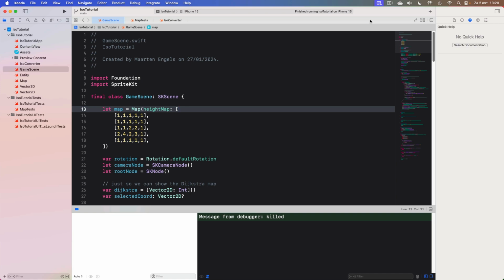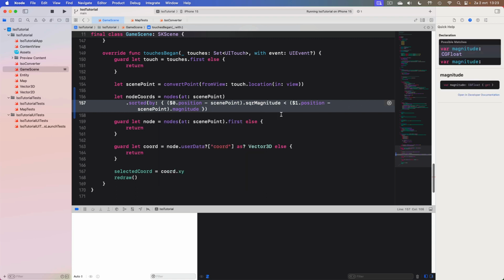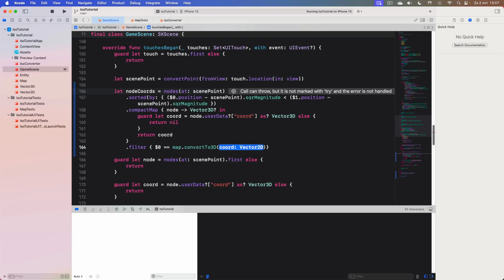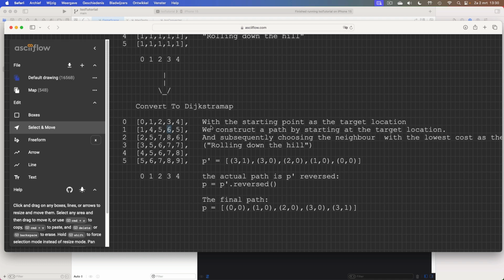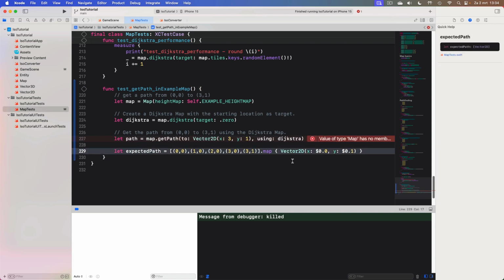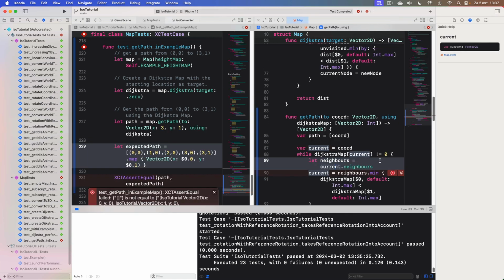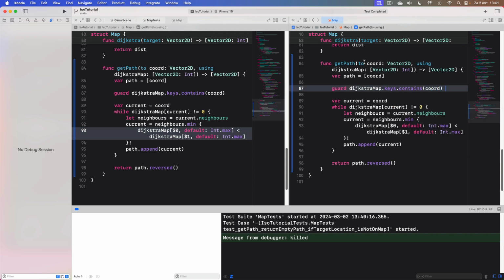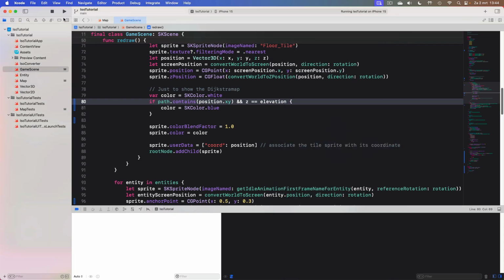Isometric game using SpriteKit - EP08: Creating paths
In this episode we use the Dijkstra map to create a path from the knight to a target location. We also show the path on the map. In addition, we improve our 'click to select tile' code to actually be usable.
Next episode we will start with getting the knight to move along the path.

Used assets:
This project uses the following assets:

- [KayKit - Character Pack : Adventurers] game using SpriteKit - EP08: Creating paths

00:00 - First Marker
00:14 - 1. Improve click-to-select
08:57 - 2. From Dijkstra map to path
18:24 - 3. An infinite loop!
20:43 - 4. Showing the path in the map